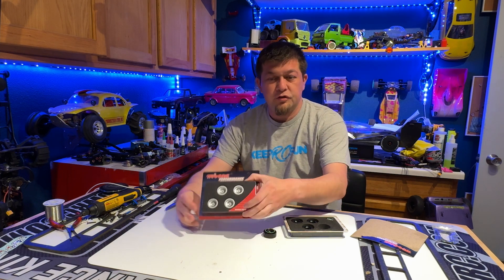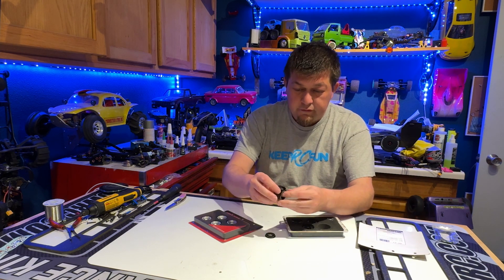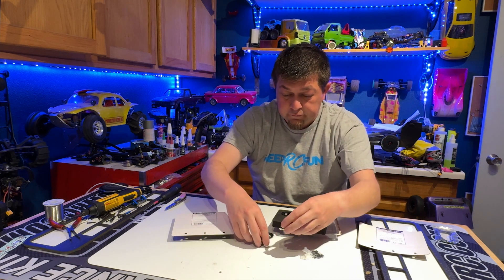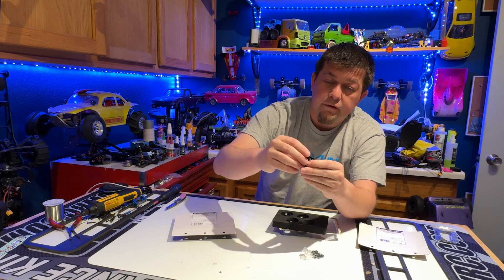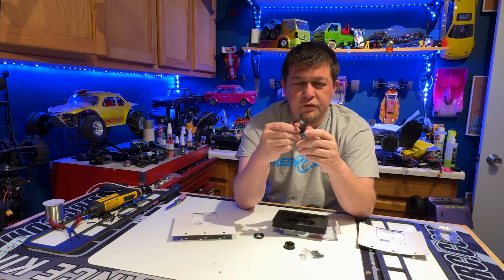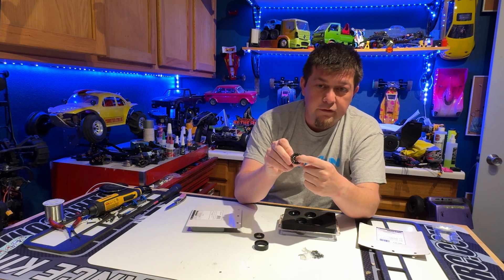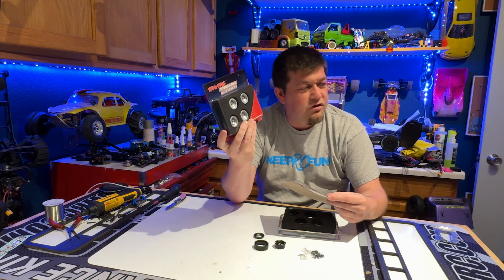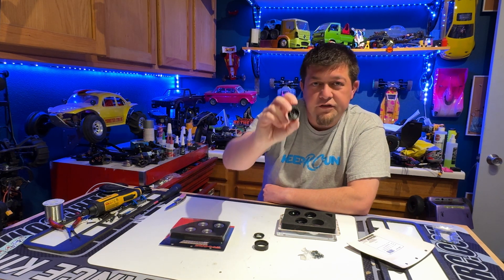Traxxas trx4m 1.0 Aluminum wheels | Unbox / Install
Wheels, 1.0”, 6061-T6 aluminum (black-anodized) (4)/ 2x8mm BCS (24)
Take your TRX-4M™ to the next level with these black-anodized aluminum beadlock wheels. Made from tough 6061-T6 aluminum, these functional 1″ beadlock wheels look great on your TRX-4M and provide maximum grip on the tire bead. Beadlock wheels work with standard TRX-4M tires and the optional 9782 Mickey Thompson® Baja Pro X® off-road tires. Add the optional 9780 brass wheel weights to give your TRX-4M even more stability for tough technical maneuvers. Includes inner and outer rims (4), center barrels (4), and 2x8 mm mounting screws (24).